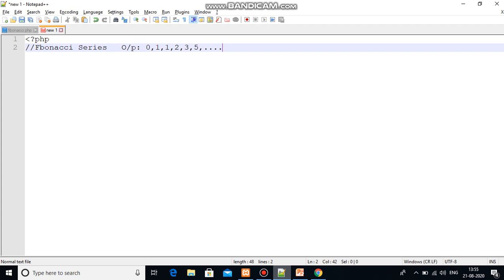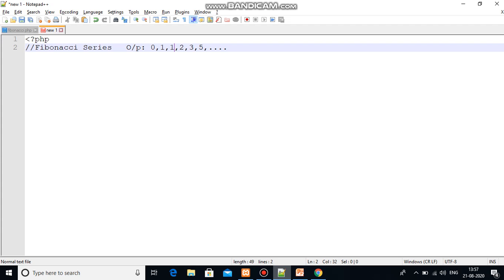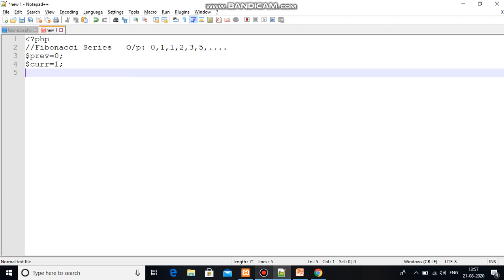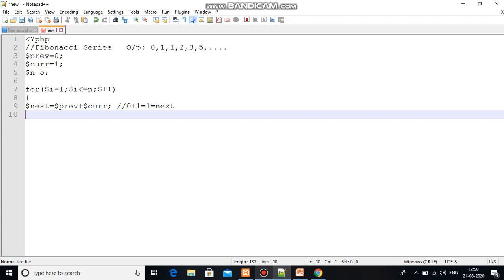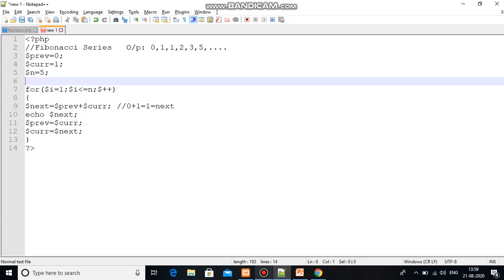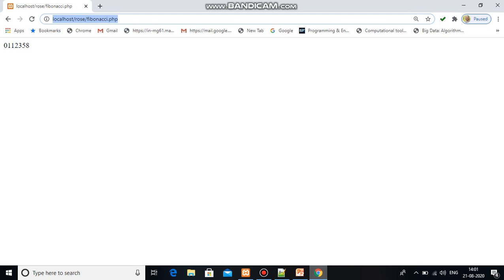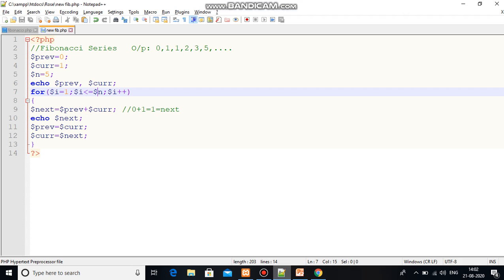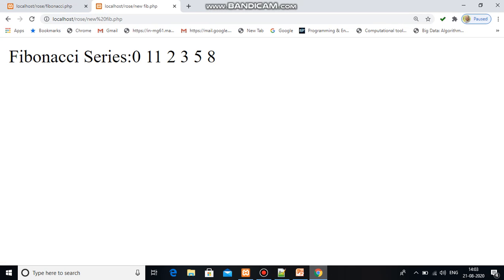Fibonacci series in PHP - T. MOHANA PRIYA, DR. SNSRCAS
This video explains how to generate fibonacci series using PHP Programming language